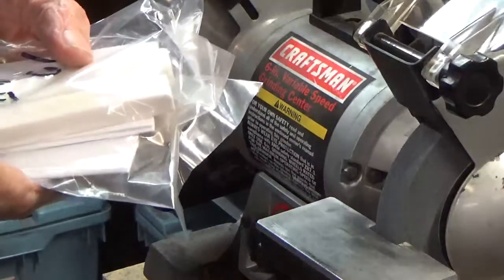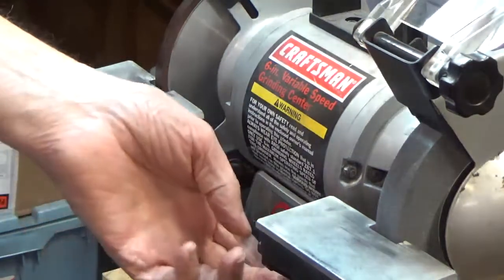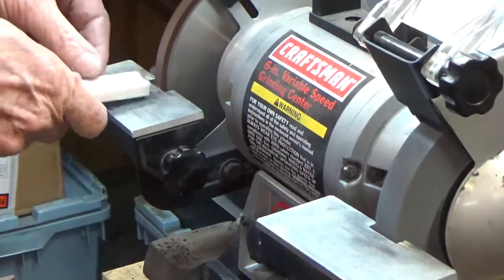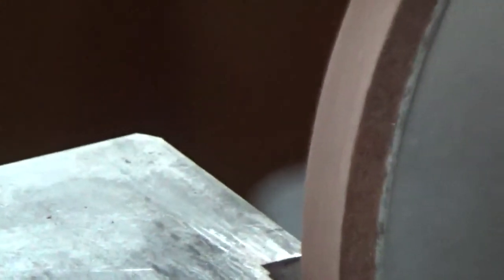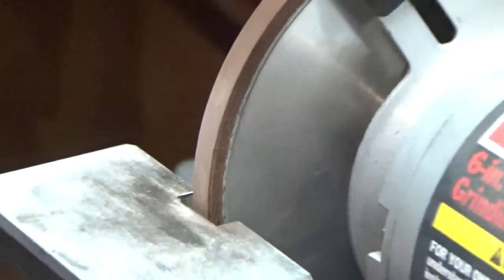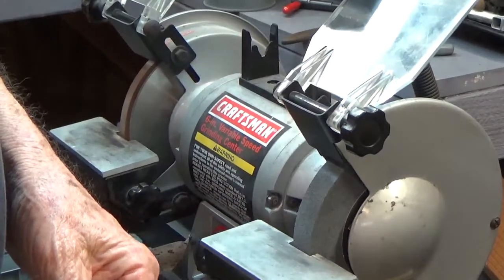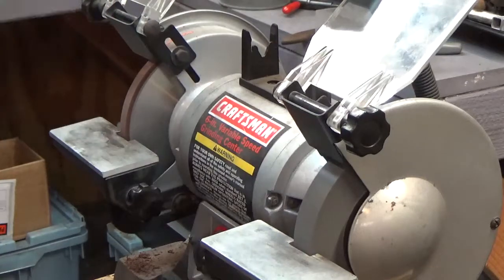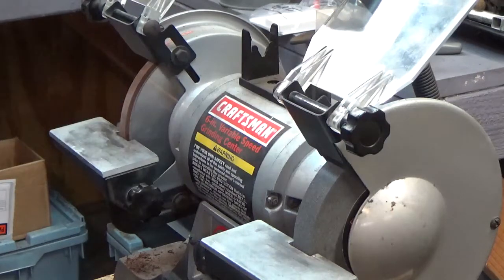Testing Bench Grinder Dressing Tools and White Stones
This a quick video showing the testing of a dressing stick for my diamond bench grinder 6" wheel.